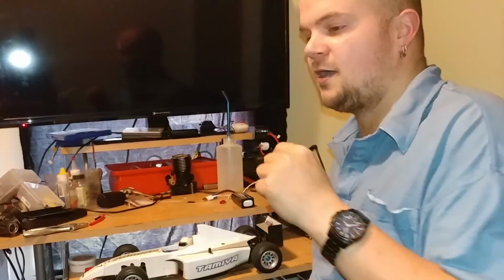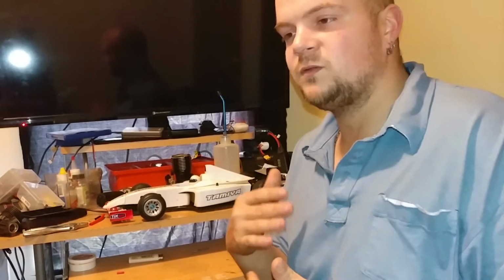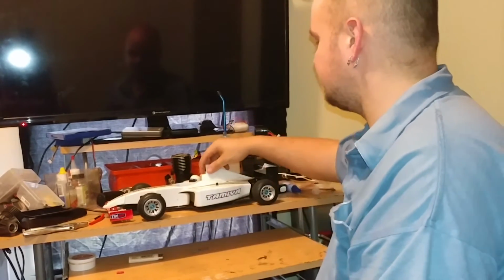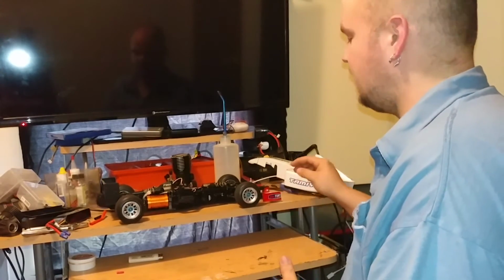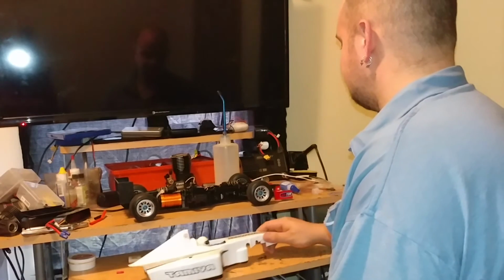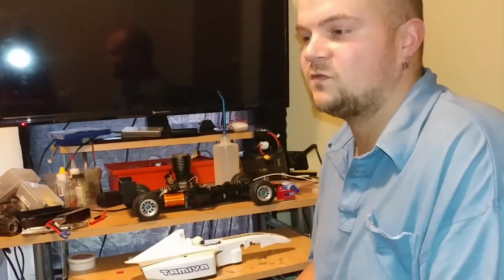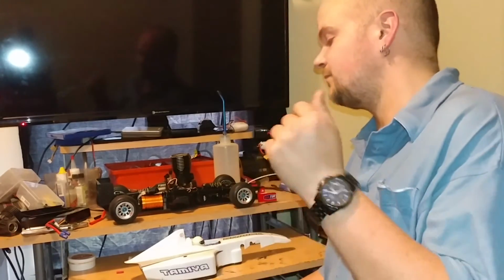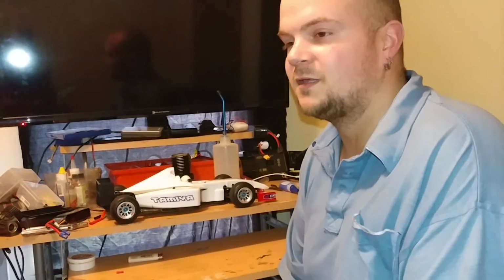Tamiya F201 brushless overview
Thus is one of the first project vehicles I have completed. It is by far my favorite due to the sentimental value as the first RC I remember was a white Indy/F1 style car my dad had back in 1990,91 and it broke and he never got around to fixing it and my dad is no longer with us so this will sit on a shelf next to a picture of my very best friend.  My dad.